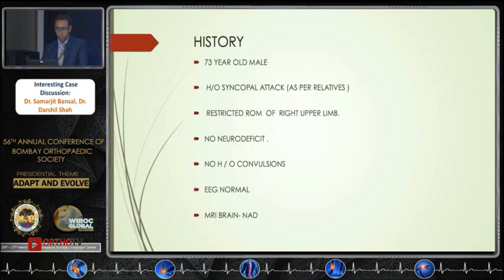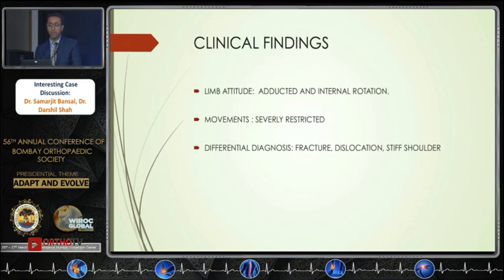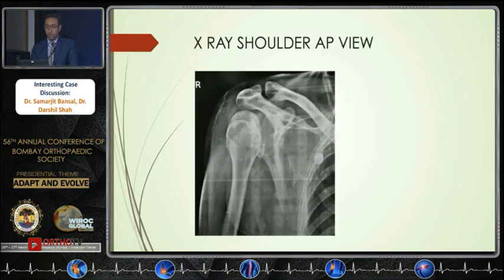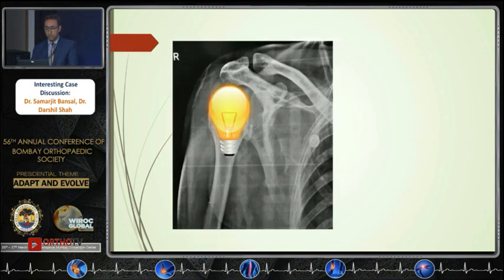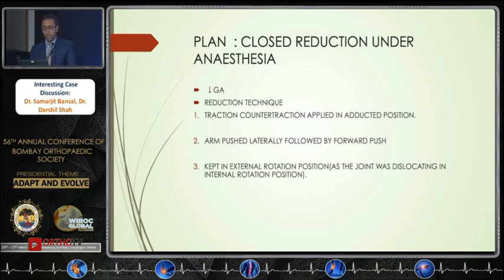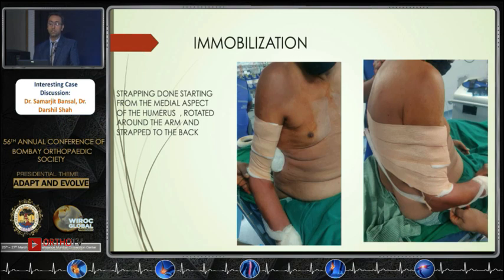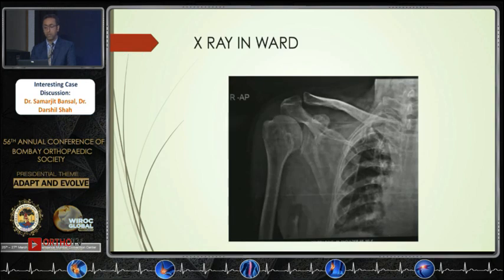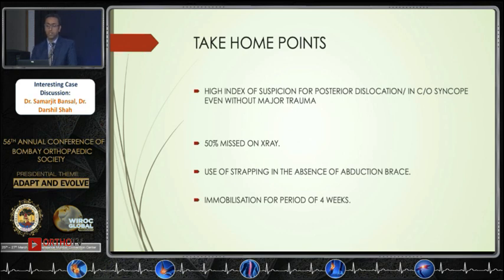Shoulder Dislocation Interesting case Discussion - Dr Samarjit Bansal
Dr Samarjit Bansal

Poster Dislocation of Shoulder